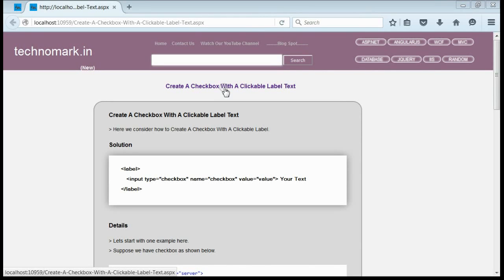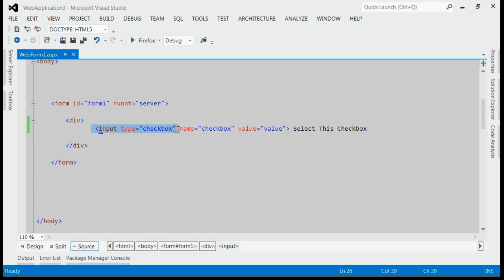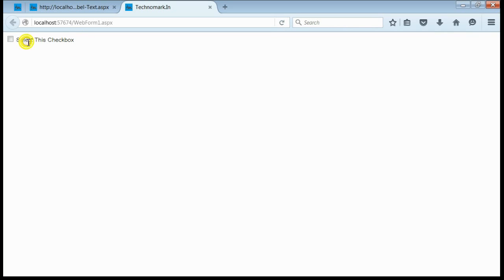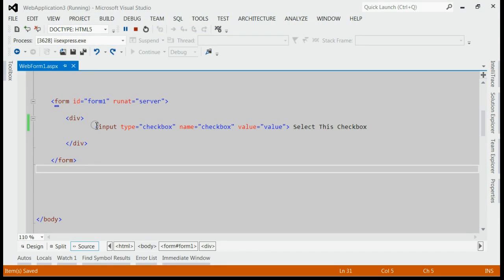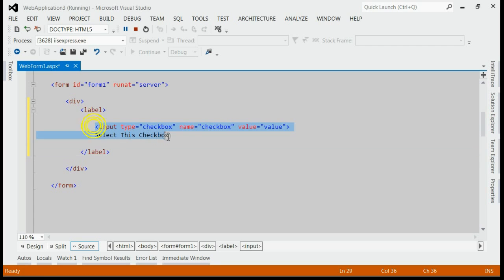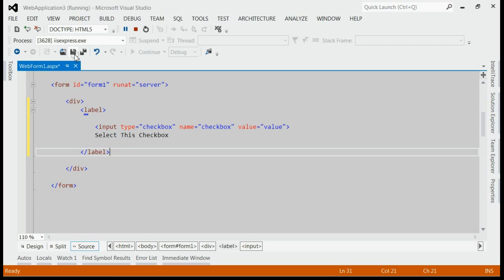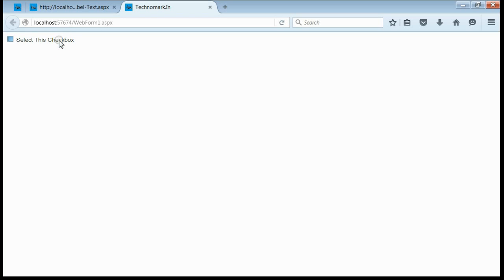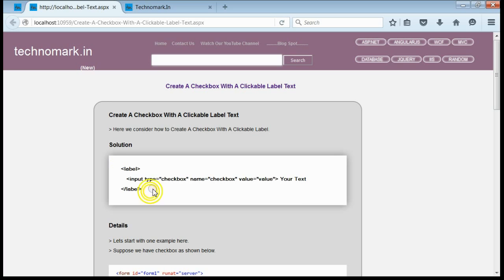Create A Checkbox With A Clickable Label Text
for more information.

Complete steps is described in this video regarding How To Create A Checkbox With A Clickable Label Text